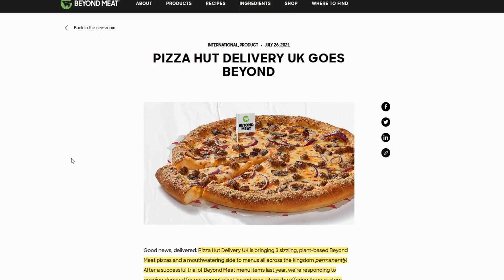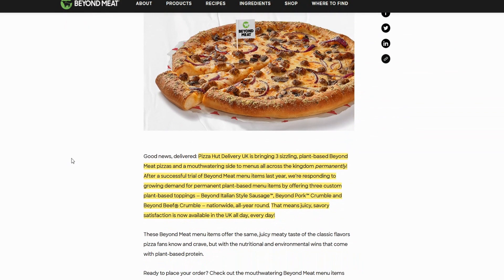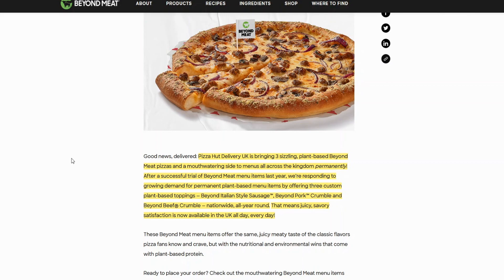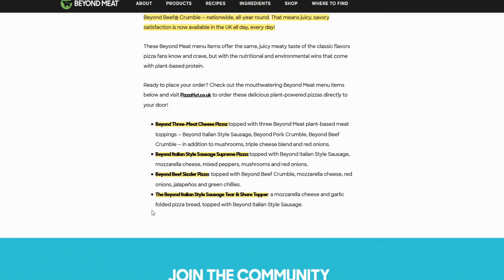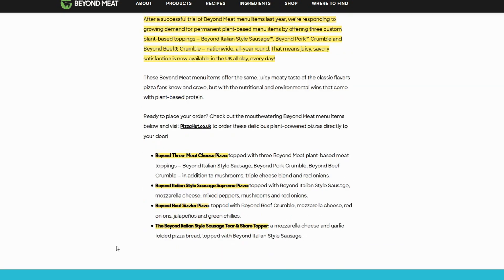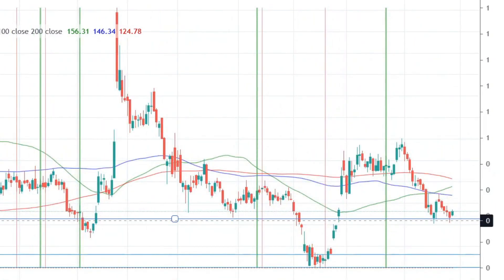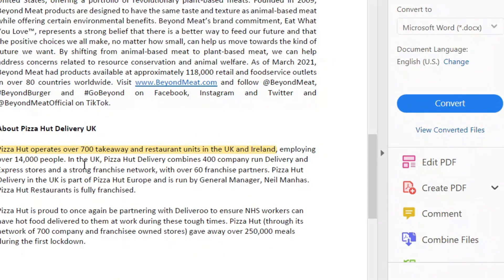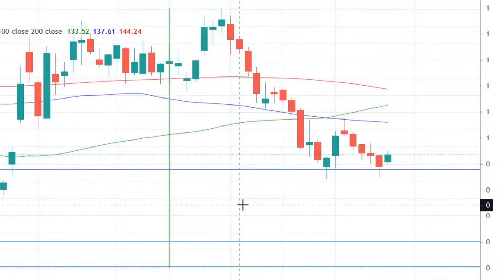Pizza Hut Delivery UK adds 4 new PERMANENT Beyond Meat menu items!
Today I tackle the news of pizza hut delivery UK adding 4 new Beyond Meat themed menu items to their menus PERMANENTLY baby! :D